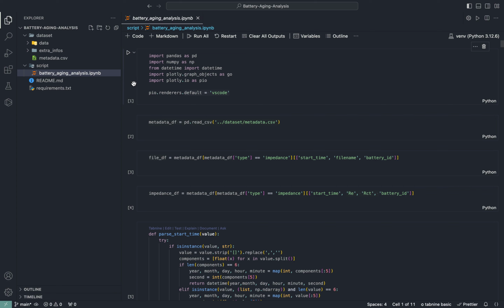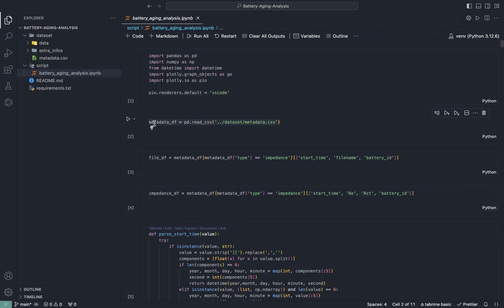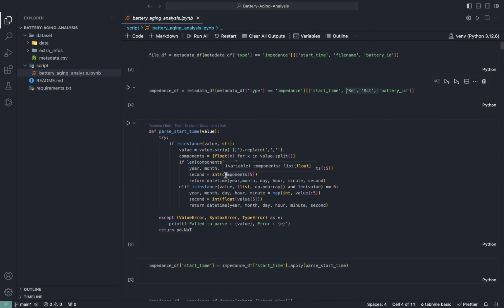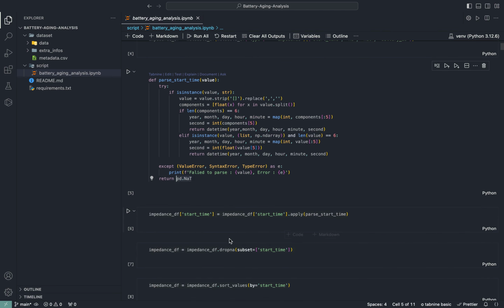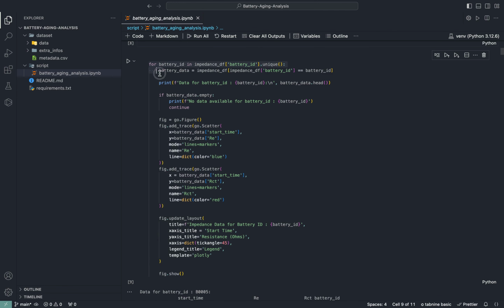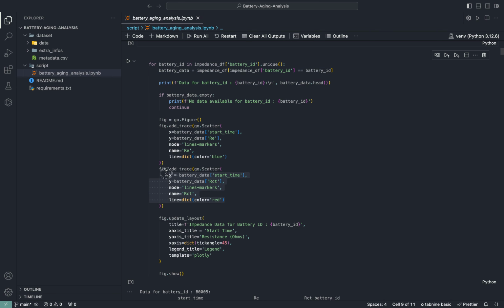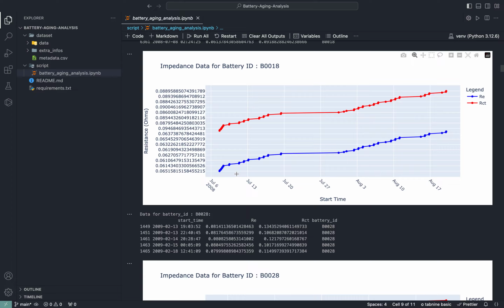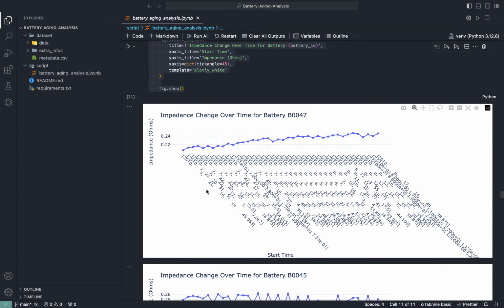The NASA Battery Dataset: A Deep Dive into Predictive Maintenance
In this video, we embark on an in-depth exploration of the NASA Battery Dataset, delving into the realm of predictive maintenance and uncovering the power of data visualization in unlocking actionable insights. By leveraging performance metrics and research metrics, we'll demonstrate how data storytelling can be used to drive business intelligence and inform BI solutions. Through visual analytics and insightful reporting, we'll extract valuable insights from the dataset, showcasing the potential of visual analytics tools to drive performance analysis and improvement. Join us as we dive into the world of data science and uncover the secrets of the NASA Battery Dataset, and discover how insightful metrics and visual insights can be used to drive actionable analytics and business success.